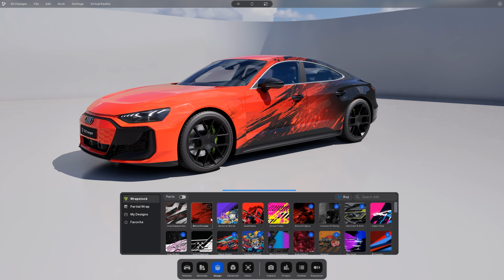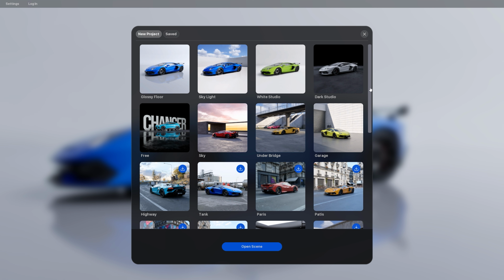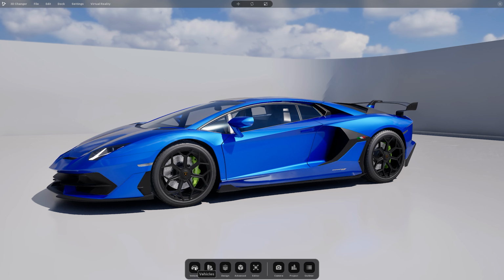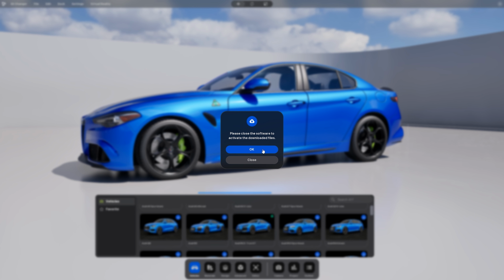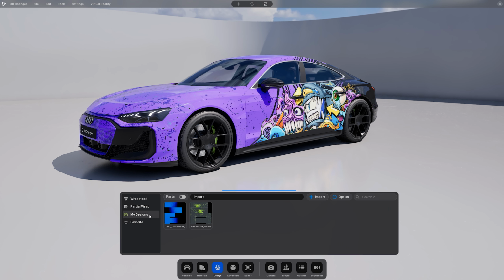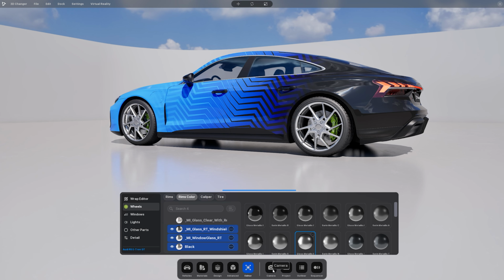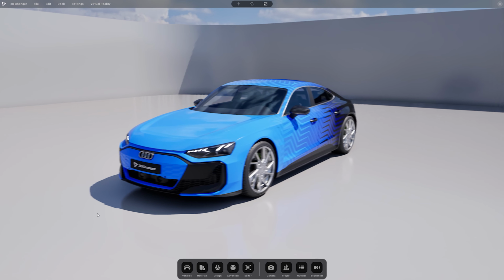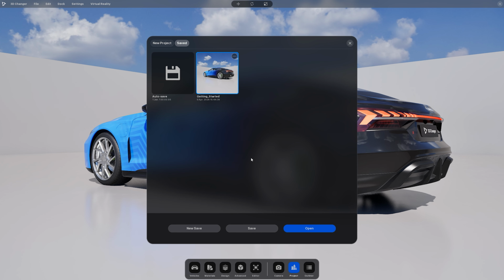How to Get Started | 3D Changer 2026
In this tutorial, we show you how to get started with the 3D Changer configurator. You will learn the basics: how to open a scene, change vehicles, browse wrap films, and save your work.

3D Changer is a 3D car wrap configurator where you can visualize wrap designs or wrap films on 3D vehicle models and render images and videos.

Car wrap design software
Vehicle wrap visualization
Car wrap visualizer
Wrap design preview tool